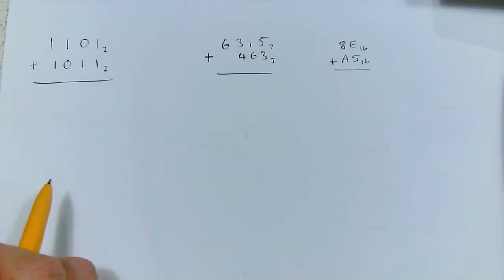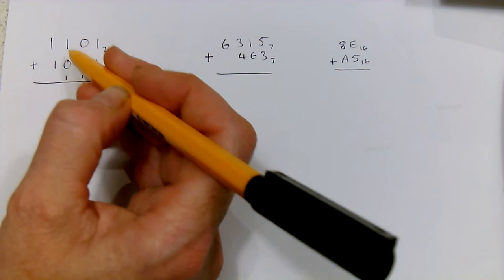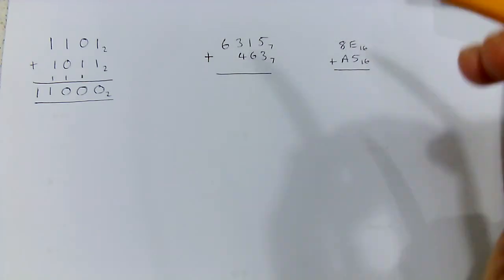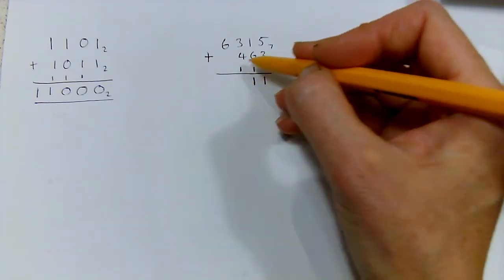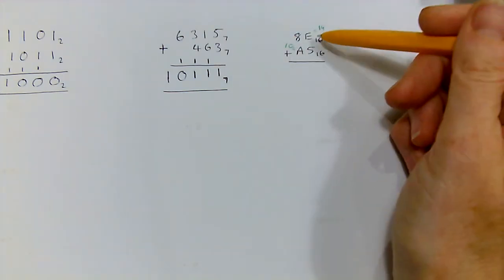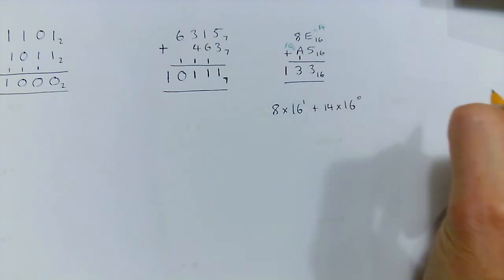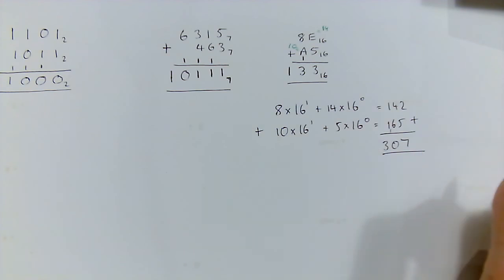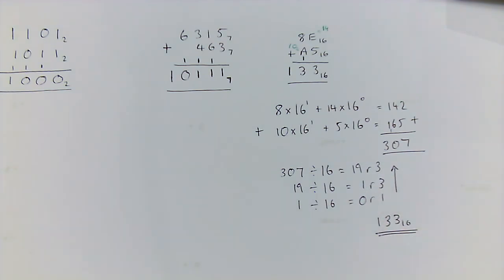number base addition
Some examples of how to add in different number bases or how to use converting to decimal. Useful for Number Theory in Additional Pure of Further Maths AS level.